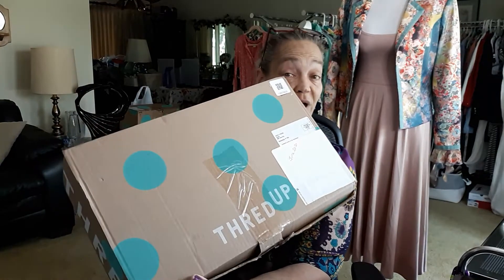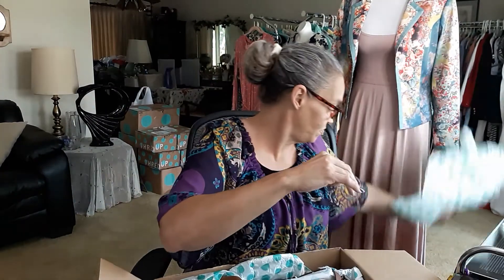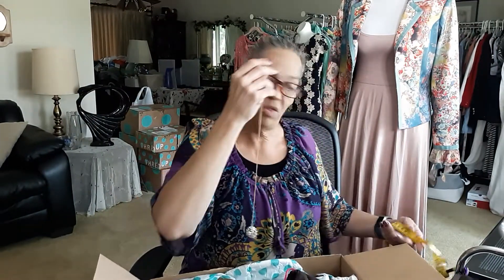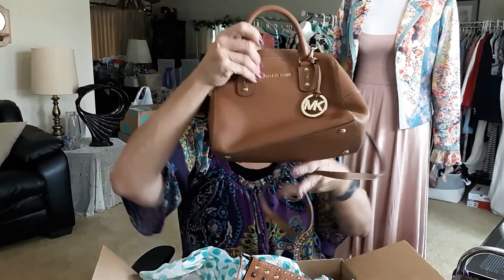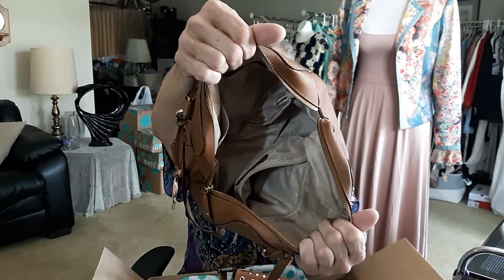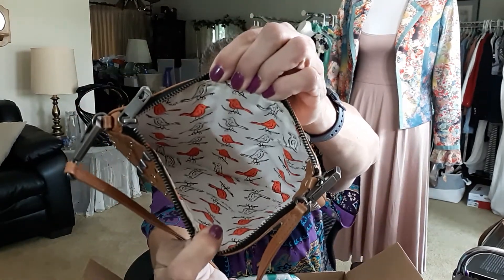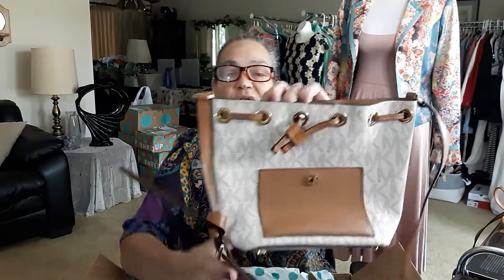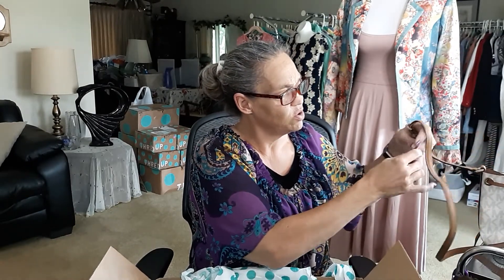Thredup 5pc Name Brand Handbag/Accessory #1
Today is a 5pc Thredup Name Brand Handbag (4 pieces and 1 accessory) unboxing!
This is a pretty good box.

I have been a reseller since 2005.
I sell on ebay, etsy, amazon, Thredup, The real Real and Shopthrilling.com